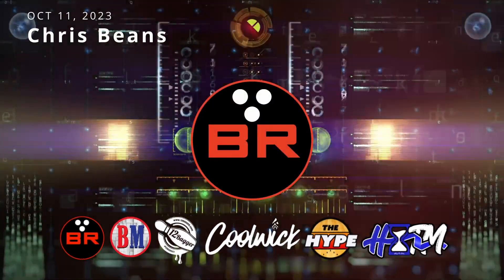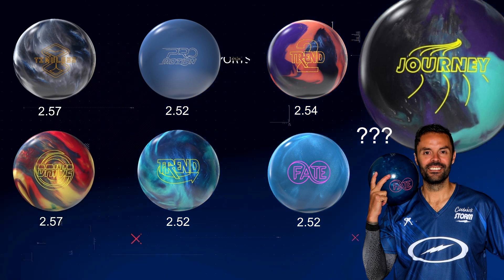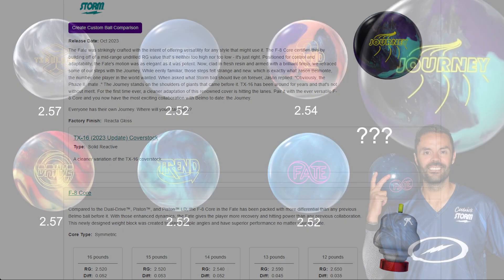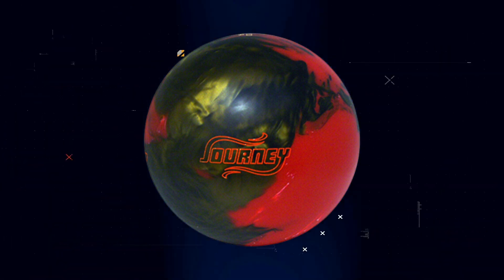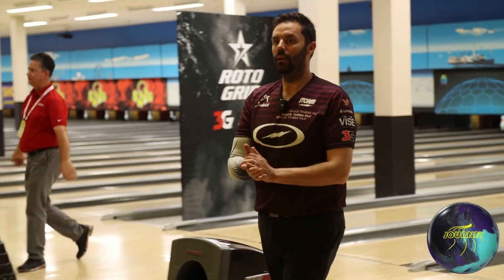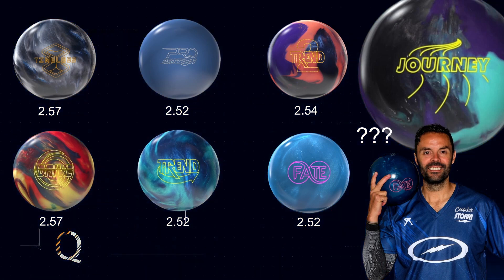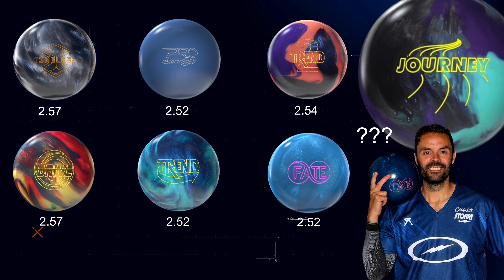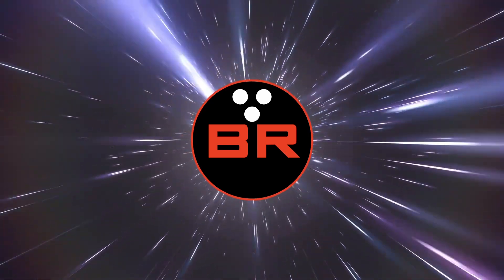ROAD TO JOURNEY * A BELMO BALL STORY * PEARL COVER? * DOES BELMO NEED TO MAKE AN ASYMMETRIC BALL?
Chris Beans talks about the road to the JOURNEY, the highly anticipated (and not yet confirmed) new BELMO ball from STORM bowling!